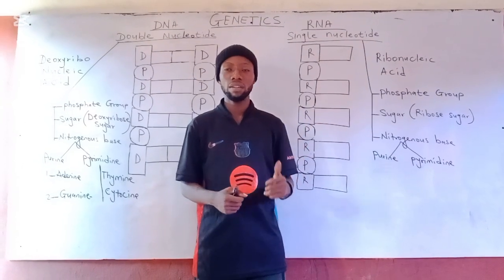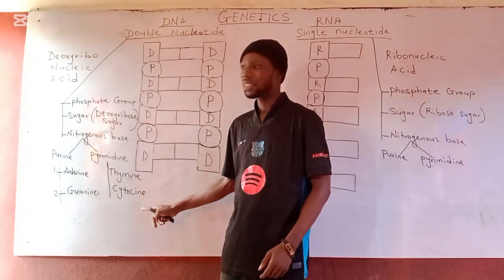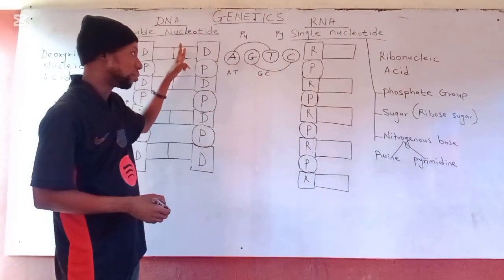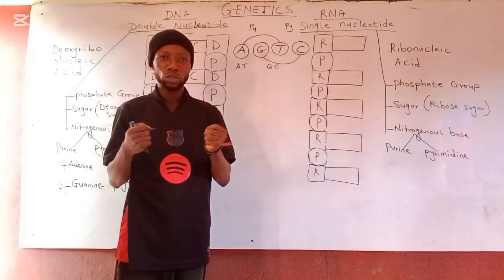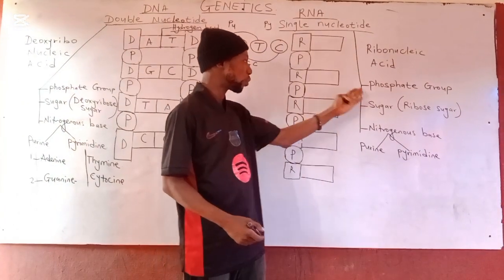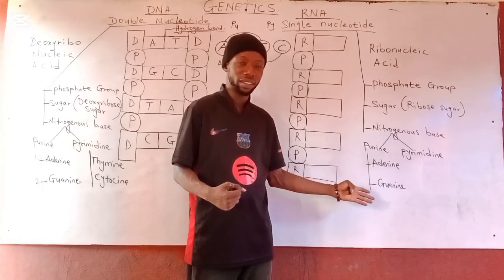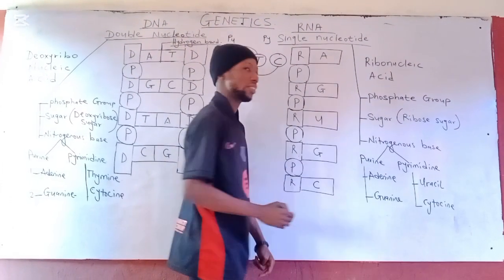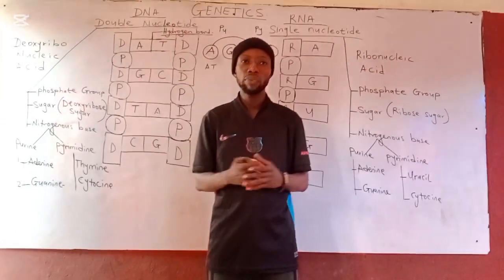DNA and RNA Structures